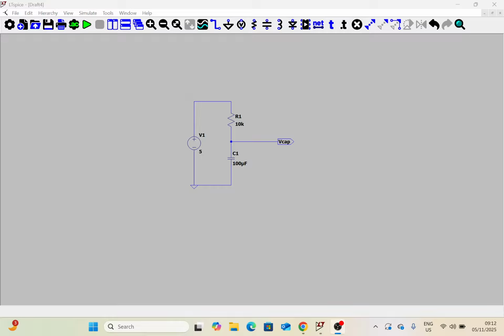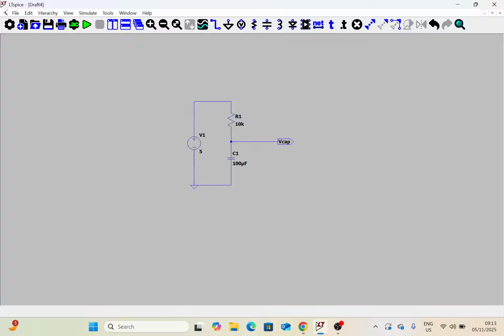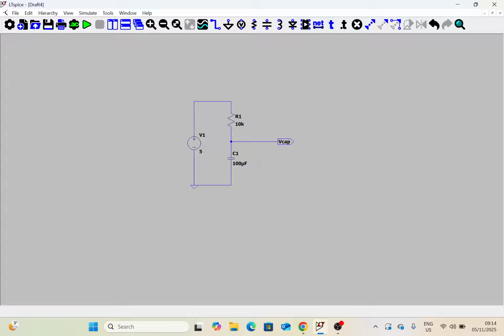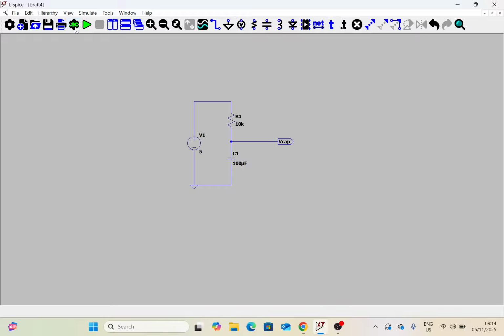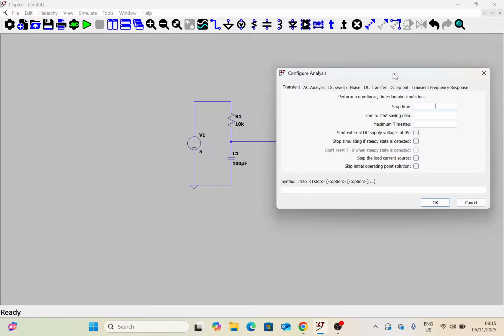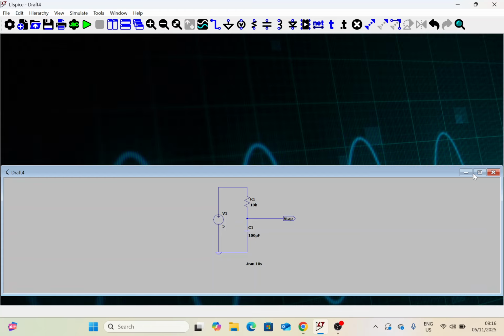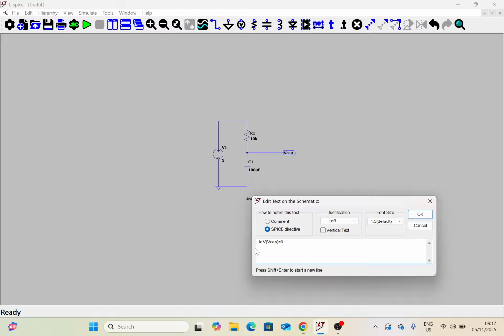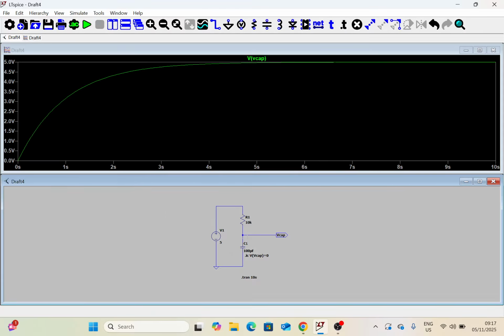LTSpice Tutorial #6: Setting Initial Conditions | RC Time Constant Circuit Explained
Welcome to Episode 6 of The LTSpice Lab: Learn, Simulate, Innovate!
In this episode, we explore how to set initial conditions in LTSpice using an RC time constant circuit. Learn how to control capacitor voltages or node states before simulation starts — a powerful technique for accurate transient analysis and realistic startup behavior.

🔌 What You’ll Learn:

How to define and apply initial conditions (IC) in LTSpice

Using .ic and component initial conditions effectively

Simulating the RC charging and discharging process

Understanding time constants and transient responses

📚 Master precise simulations and take your LTSpice skills to the next level!